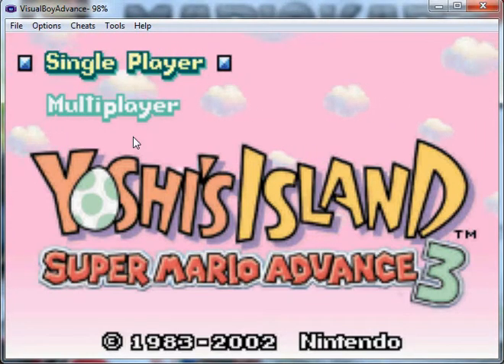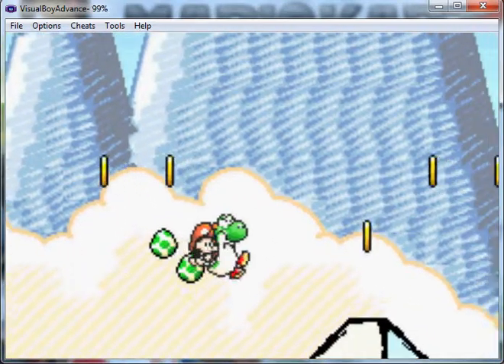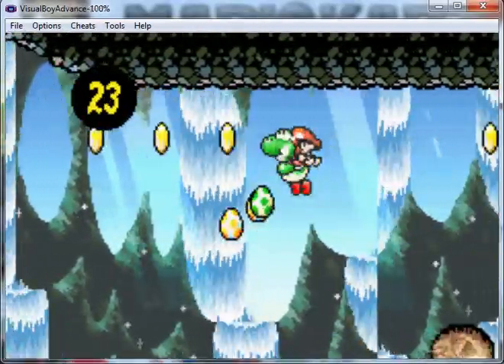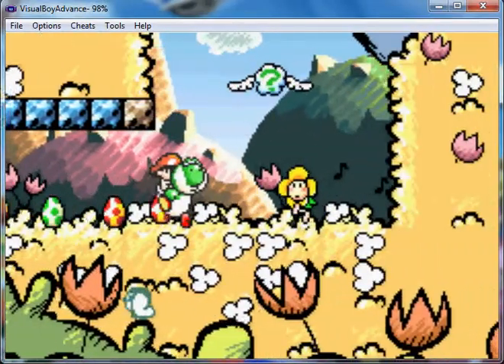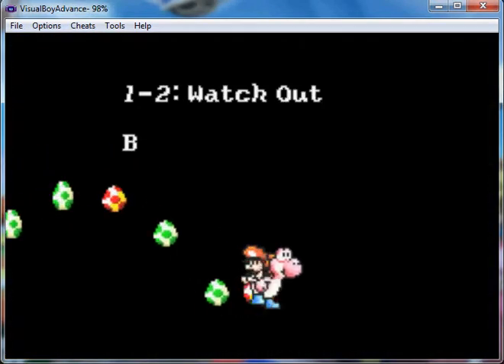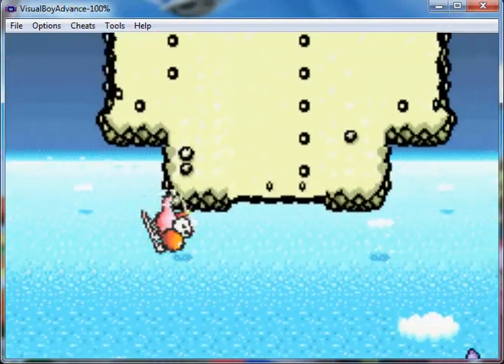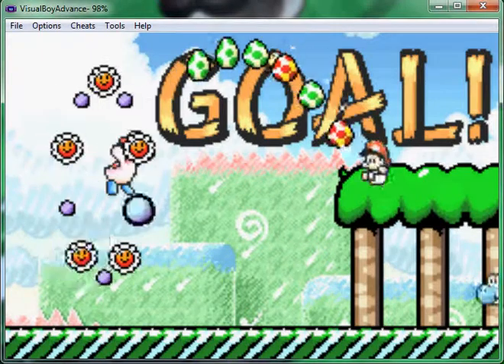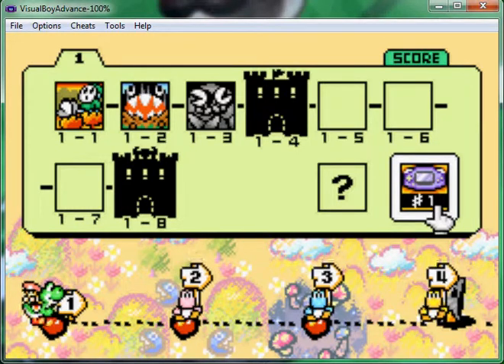Let's Play Yoshi's Island- 01 A Baby From The Sky